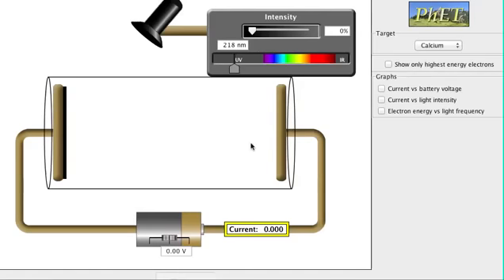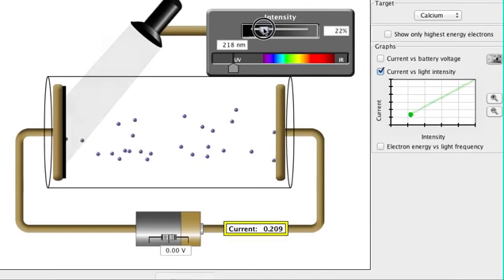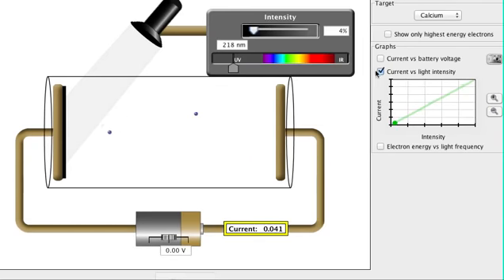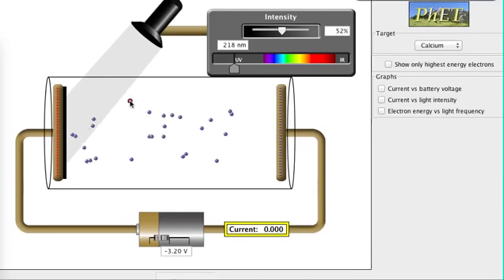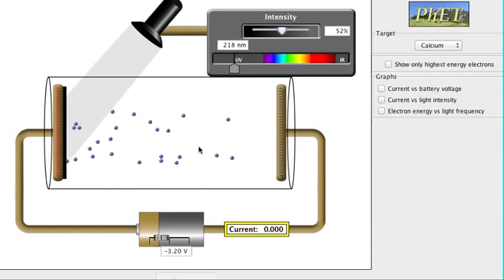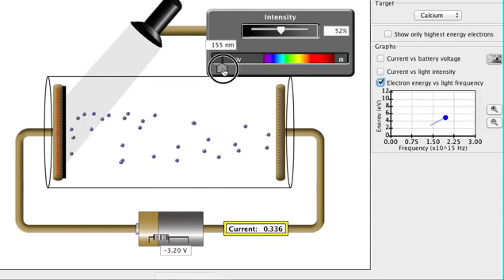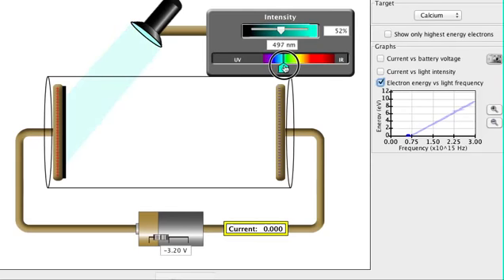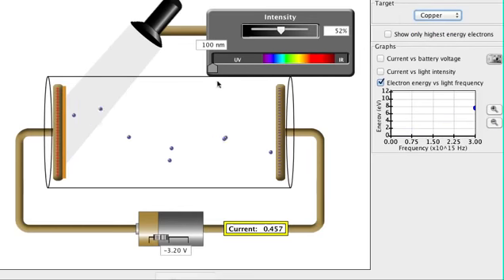Photo electric effect